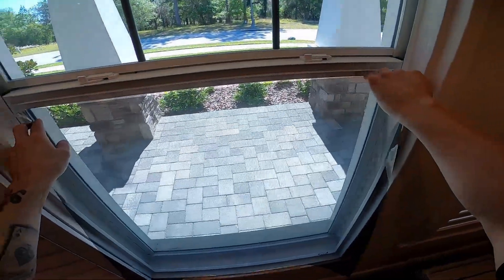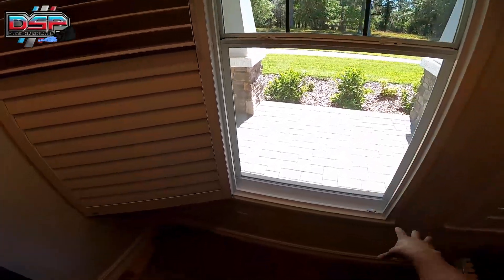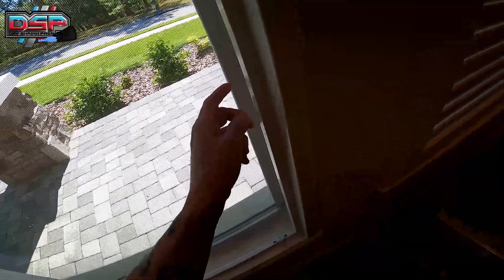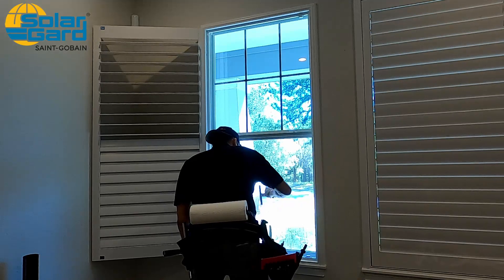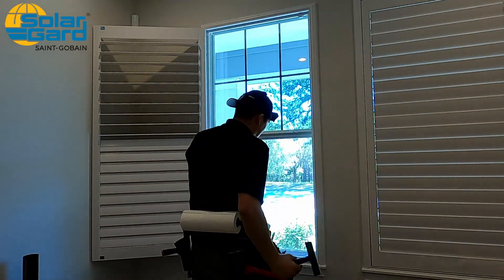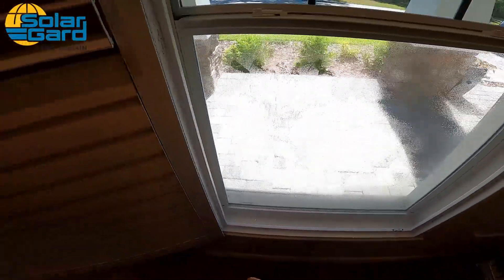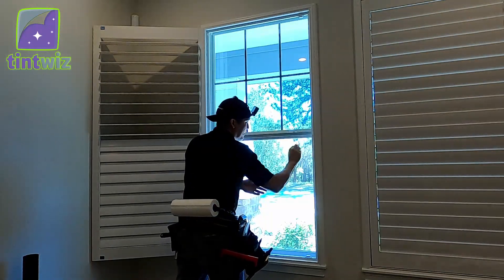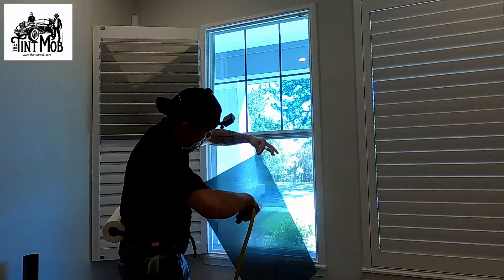How to: Basic Flatglass Install | Residential & Commercial Window Tinting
In this video I demonstrate how to do a basic install for commercial or residential window tinting

For Everyone! (Public Group)

Solar Gard is a global leader in patent-protected film technologies for solar control and surface protection across the automotive, residential and commercial industries. As the Thin Films Division of the global glass and building technology icon Saint-Gobain – a company whose more-than-350-year legacy originated with the Hall of Mirrors in Paris’ Palace of Versailles – Solar Gard builds upon decades of work to offer proprietary solar control and safety film solutions. The company’s product portfolio delivers unmatched results in enhancing and protecting vehicles, homes and buildings, and most importantly, the passengers, residents and tenants inside. Follow Solar Gard on Facebook, Instagram, LinkedIn and Twitter.